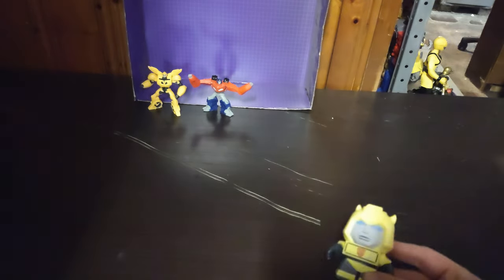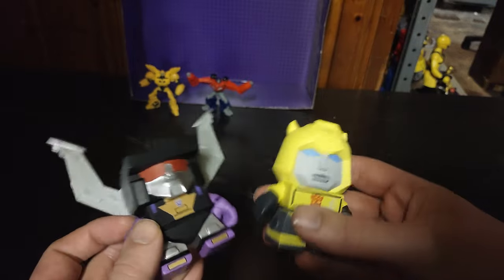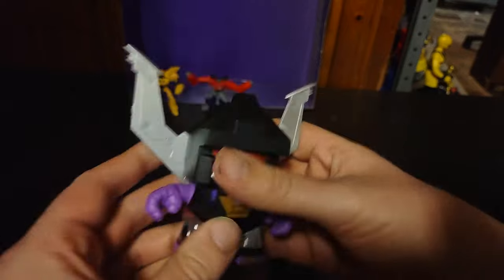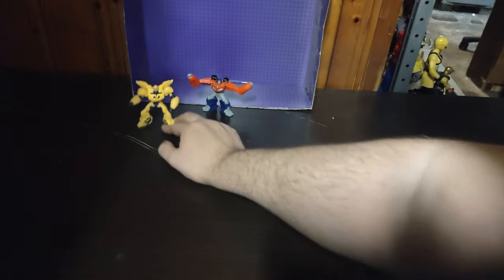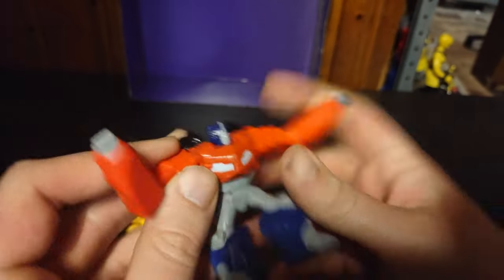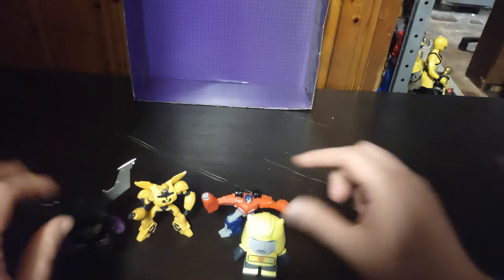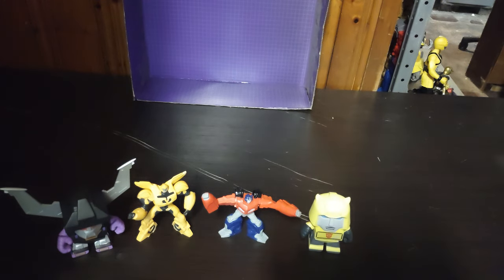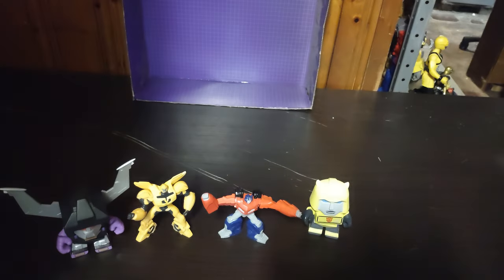Transforming Fun: Bumblebee vs. Shrapnel Review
Eddie Hill showcases the fun and nostalgia of classic Transformers figures in his review! Whether it's the Blind Bag series with Bumblebee and Shrapnel, or the Transformers Prime Mickey D Style toys, these figures are a must-have for any collector.